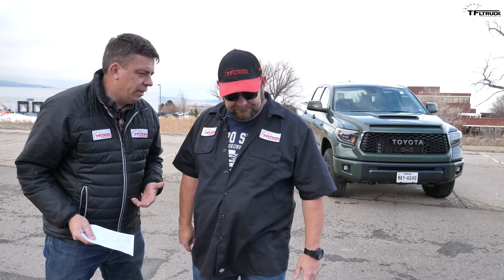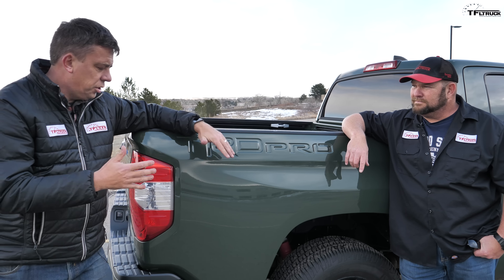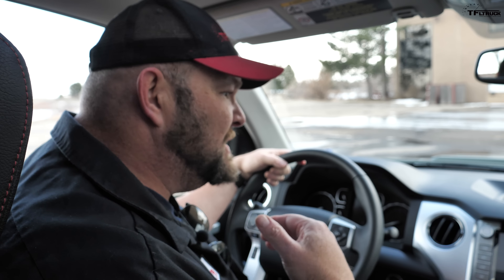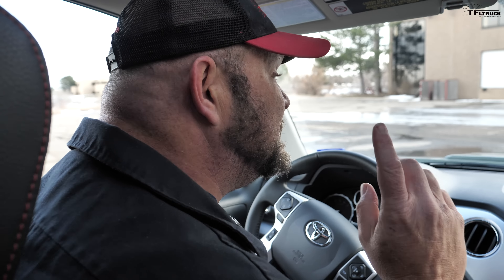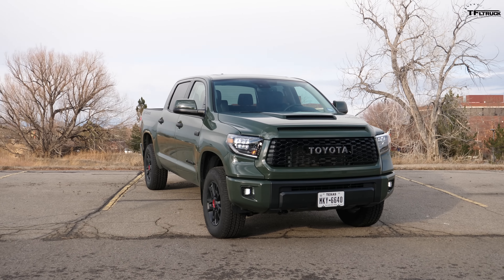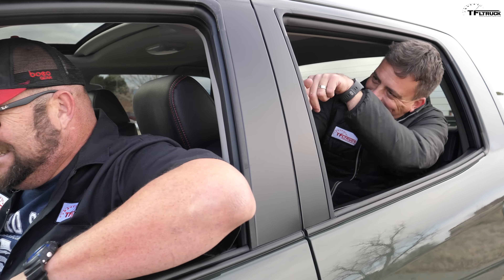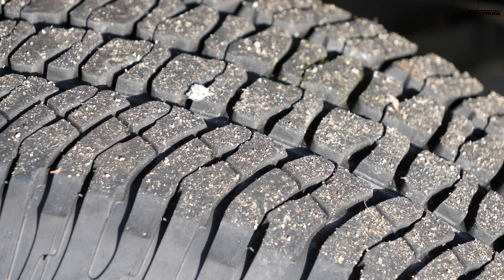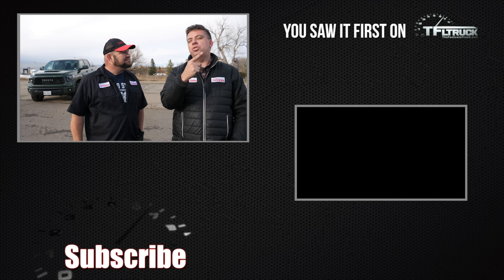The 2020 Toyota Tundra TRD Pro Is Outdated on Arrival - No, You're Wrong!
) 2020 Toyota Tundra TRD Pro Is Outdated on Arrival - No, You're Wrong!